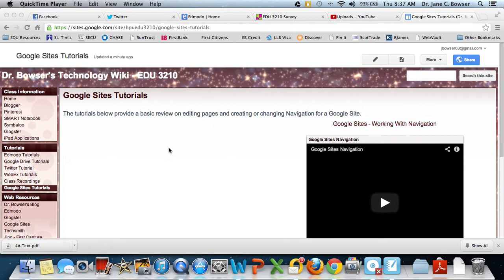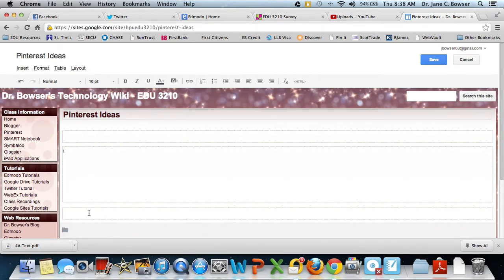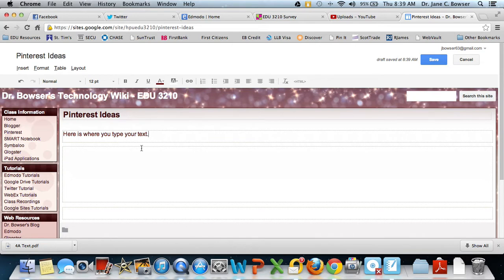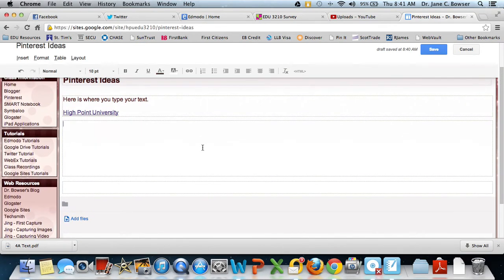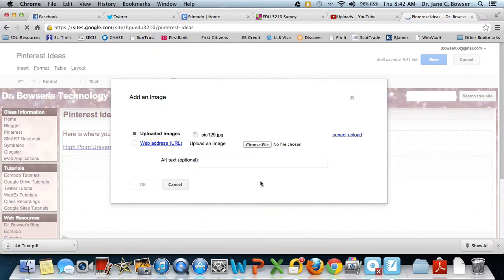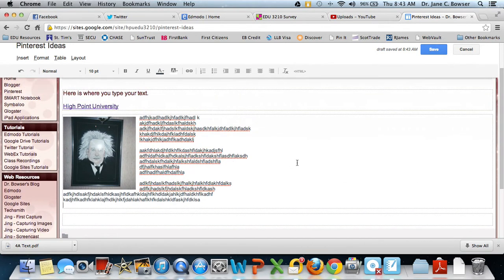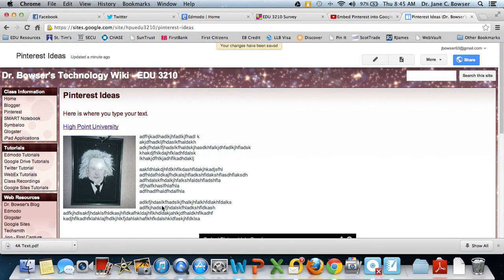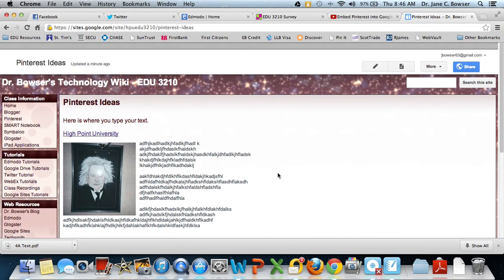Google Sites - Basic Editing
Brief tutorial on basic editing techniques for Google Sites.